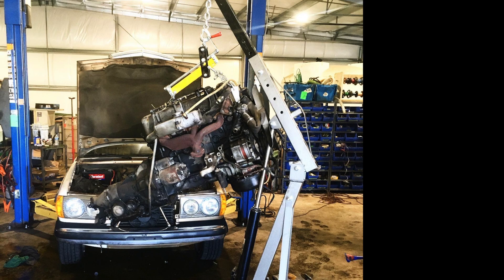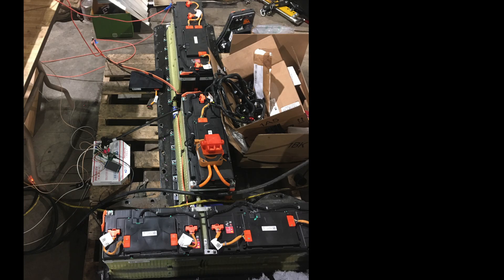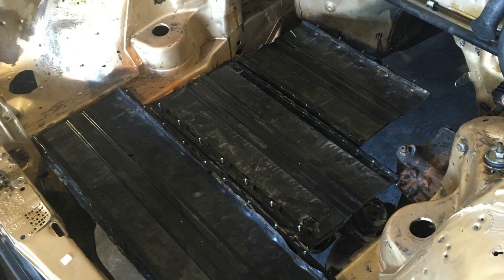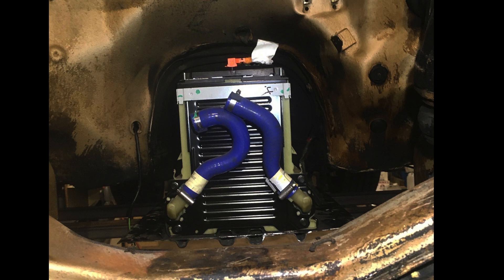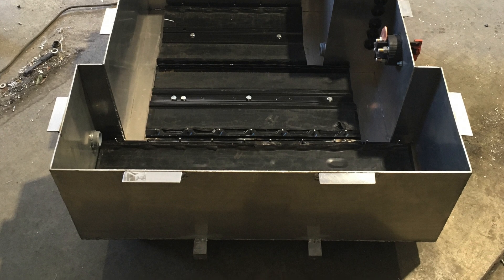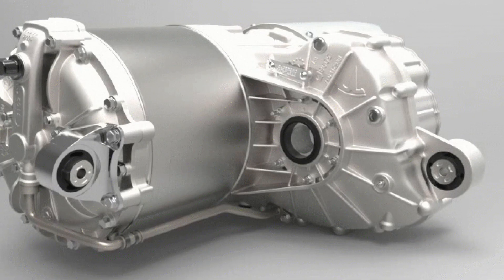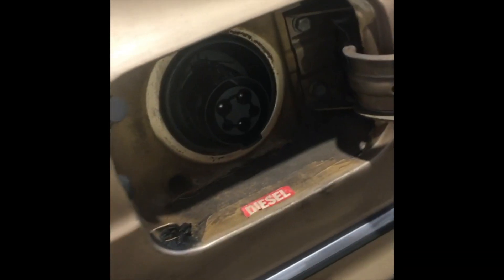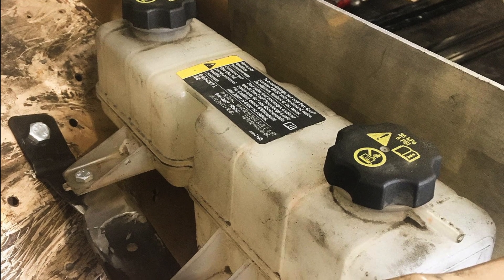Mercedes 300d Tesla Swap EV Conversion Part 3 Stripping and Fabrication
Tesla swapped Mercedes 300D ev conversion